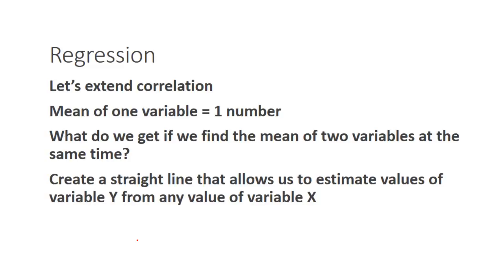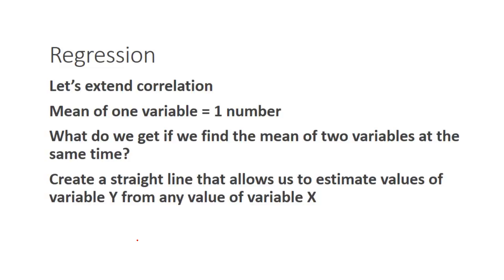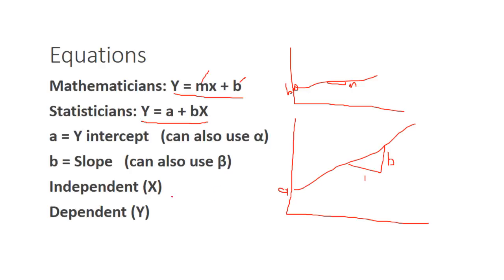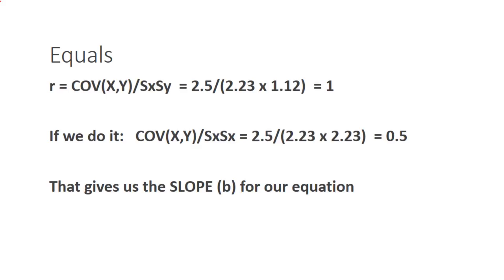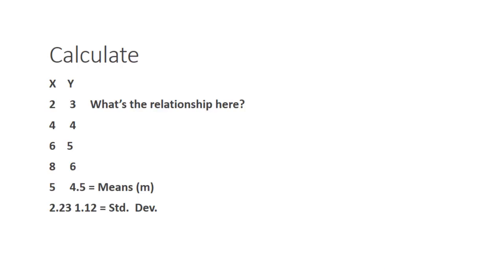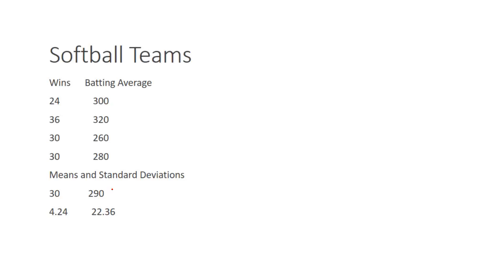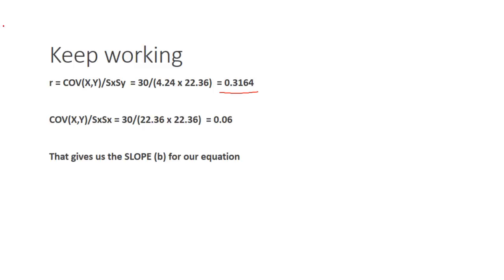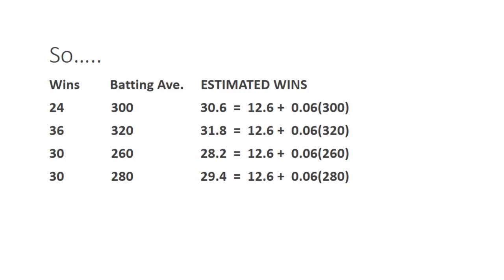reg1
Regression video 1